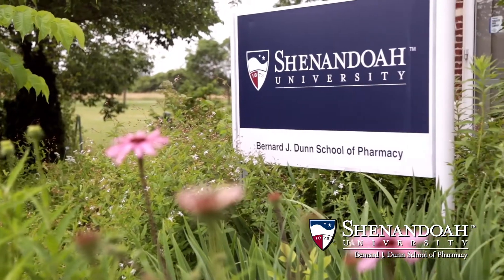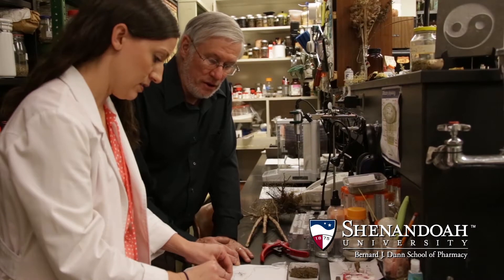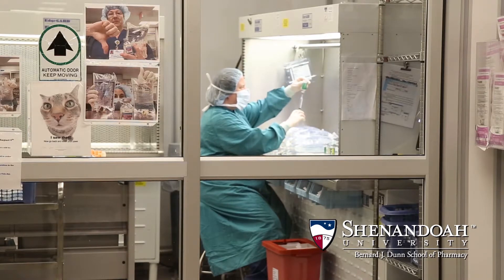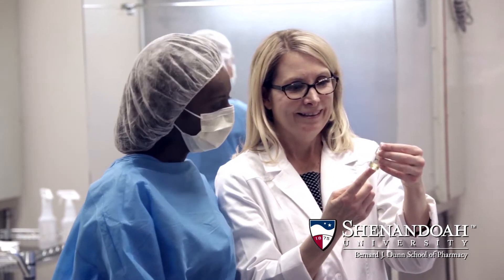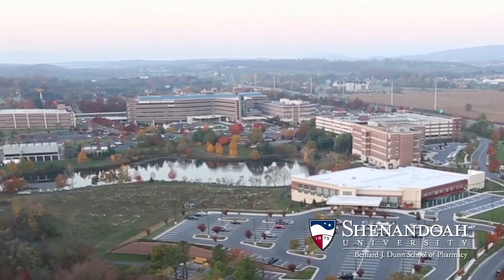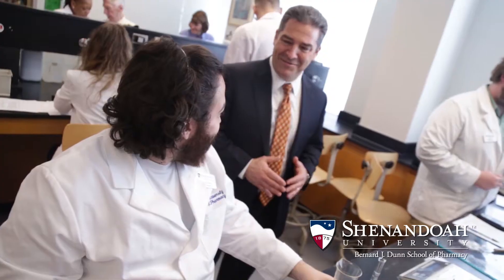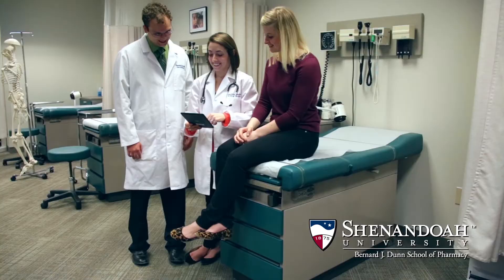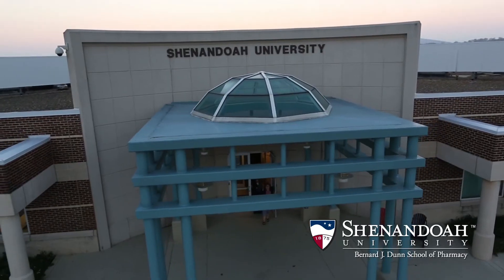Bernard J. Dunn School of Pharmacy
Shenandoah University's nationally ranked Bernard J. Dunn School of Pharmacy is at the cutting edge of pharmacy education as it offers the only four-year Doctor of Pharmacy program in Northern Virginia. We're focused on the future, with a curriculum that emphasizes study of pharmacogenomics and health informatics and progressive instructional technology delivered with university-supplied Apple products.  Our world-class program, featuring opportunities for clinical experience both here and abroad, creates compassionate and ethical practitioners.